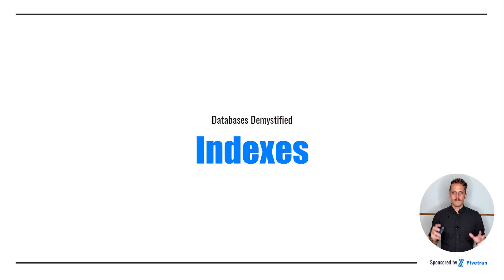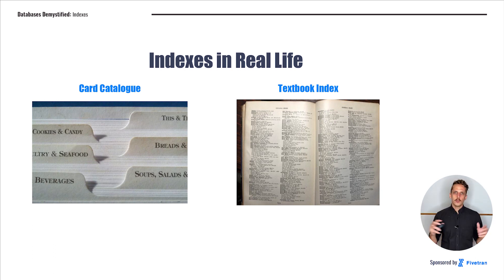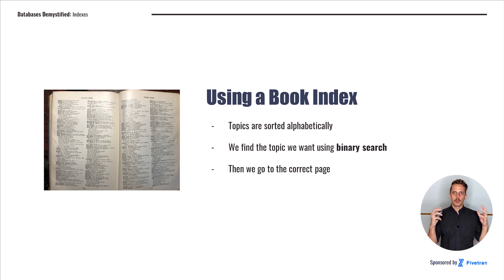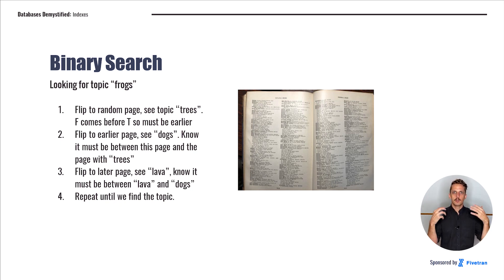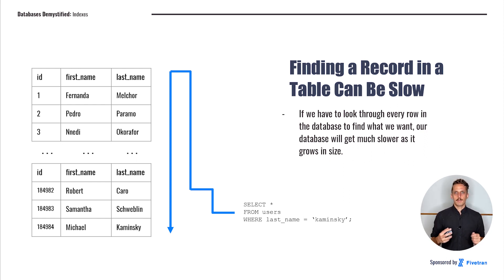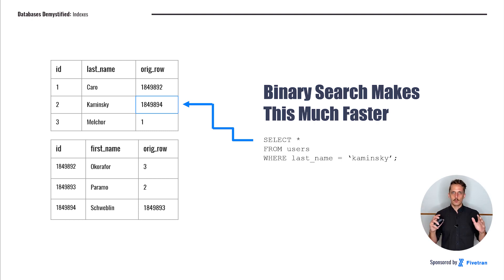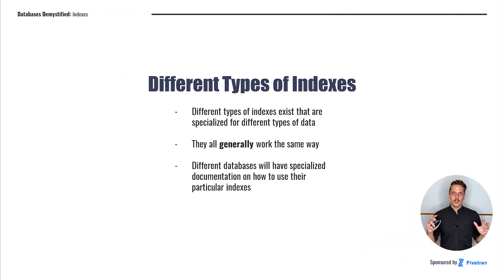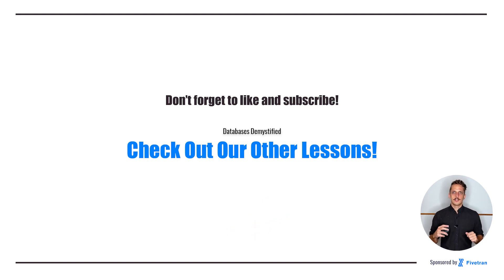Episode 9: Introduction to Indexes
In this episode, we learn about a very important technique for making database queries faster: indexes! Indexes are a very powerful technique and are critical to understanding how databases work under the hood. In this lesson we talk about how database indexes make use of the binary search algorithm to speed up queries. We also cover the trade-offs associated with using database indexes, and why it might not be a good idea to use too many indexes.